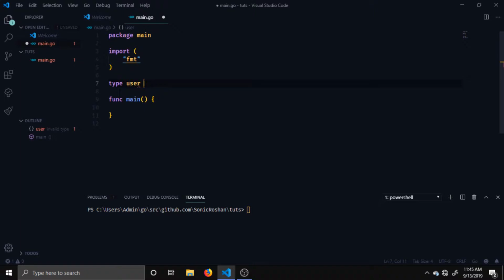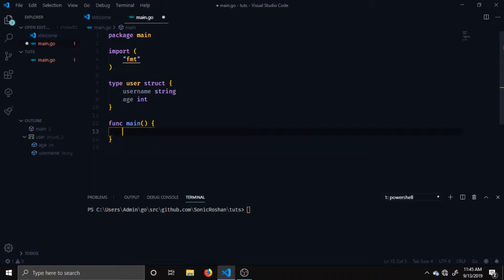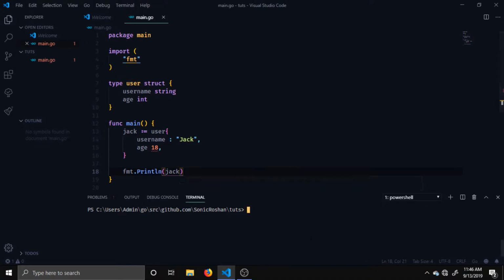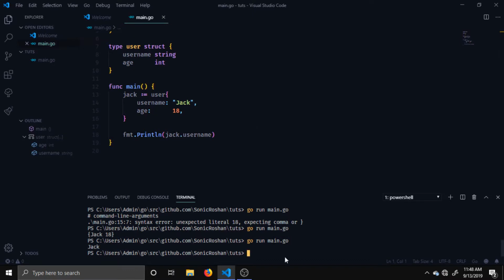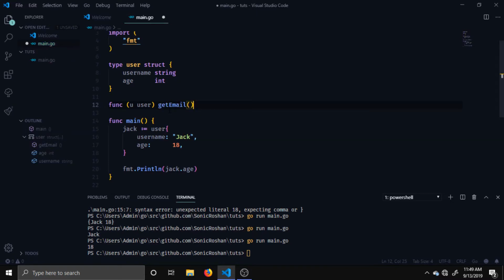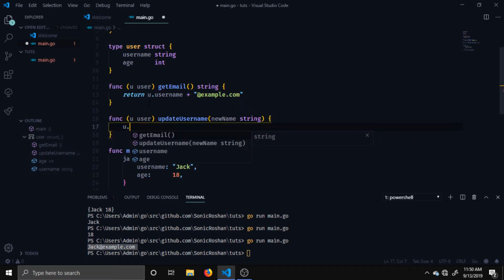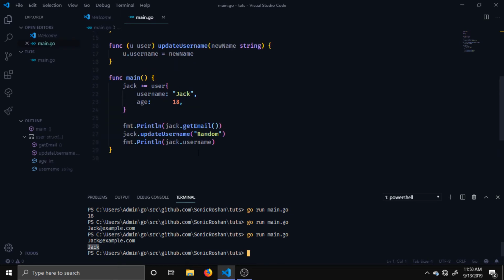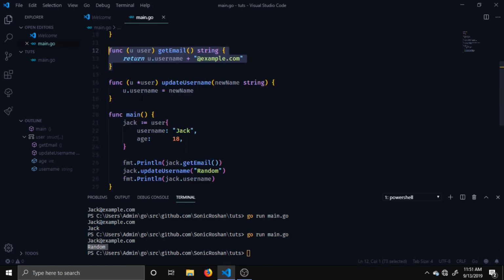Go Tutorials Part 11: Structs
Hey guys, in this video I will be teaching you about a really important concept in golang, structs.